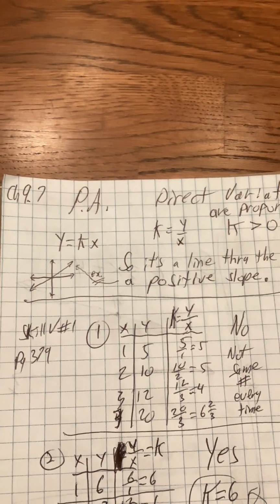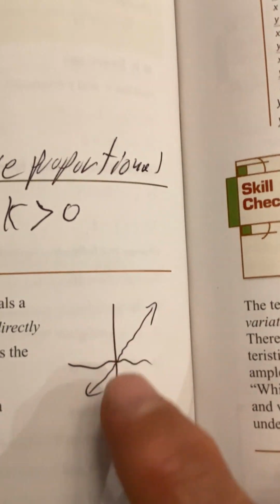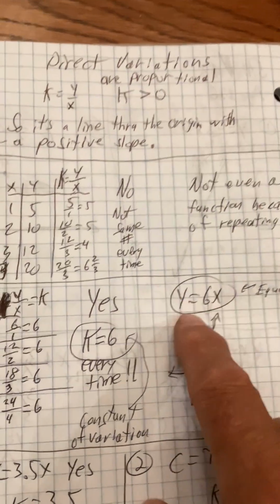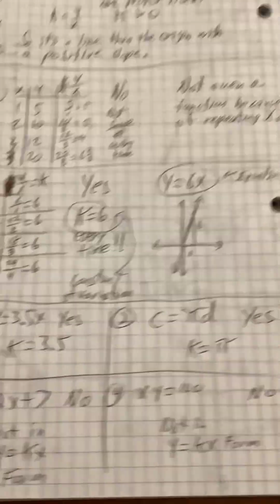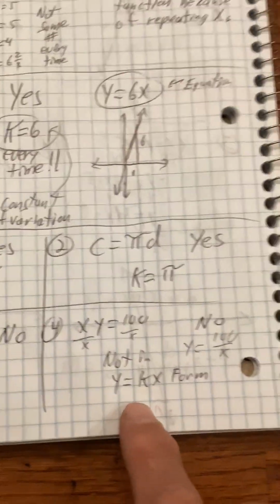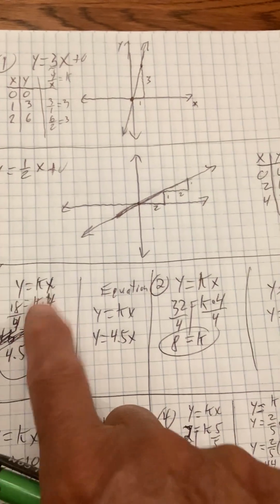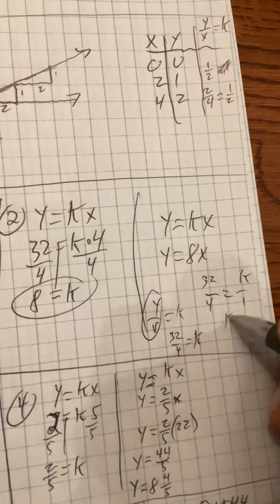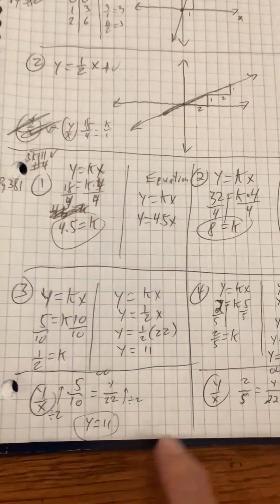Pre-algebra ch9.7 Direct variation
Direct variation pages 378-383